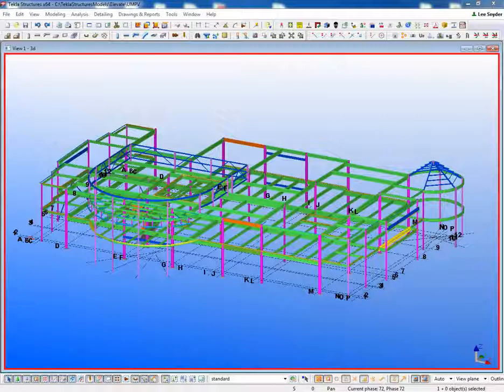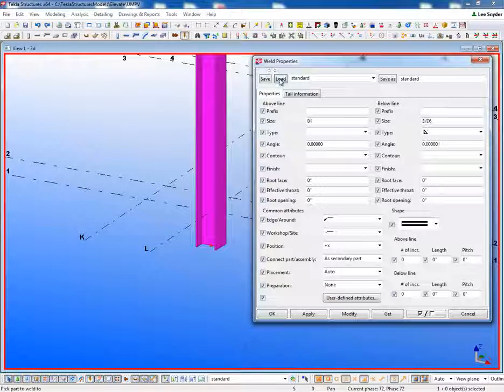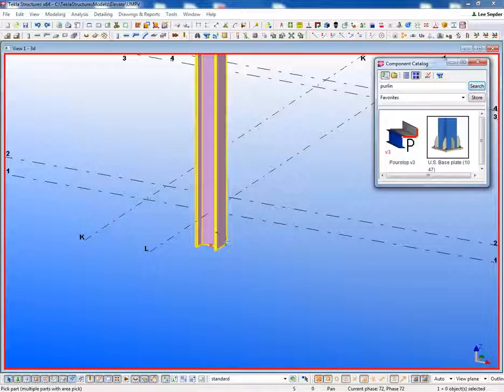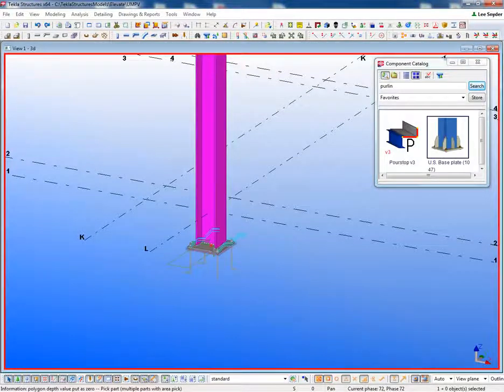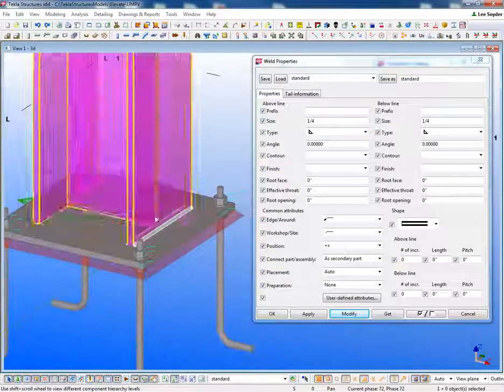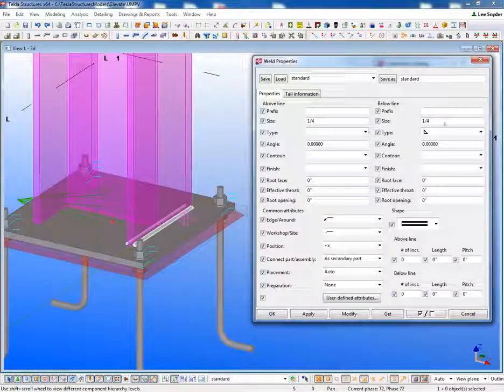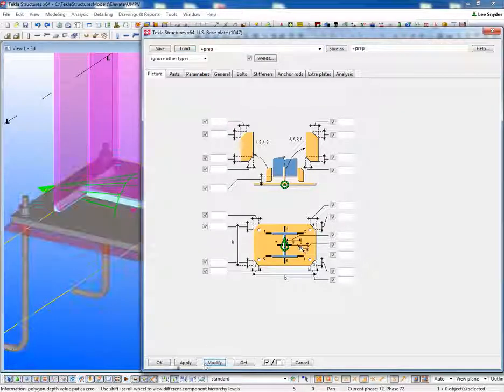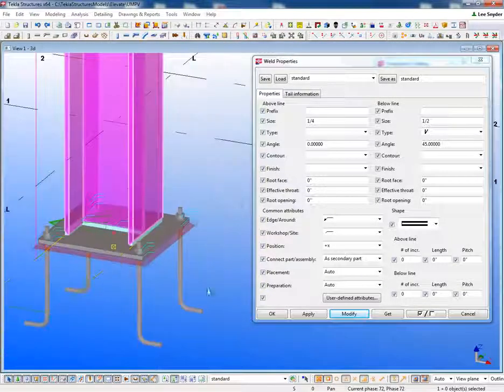Model True Welds with Automatic Prep